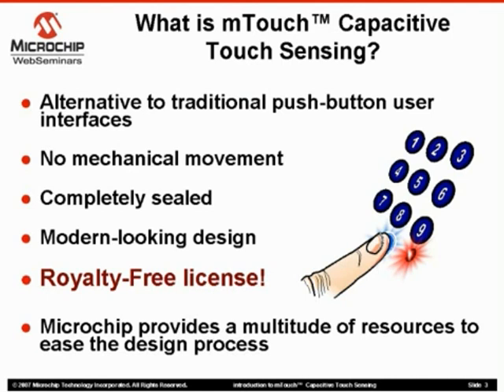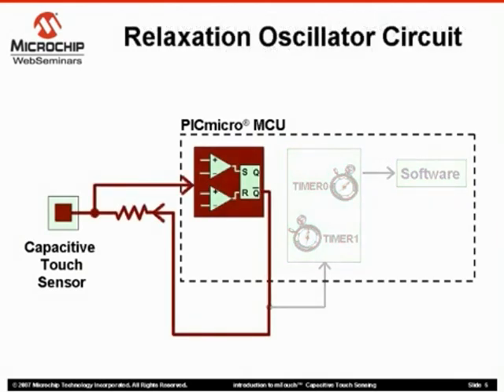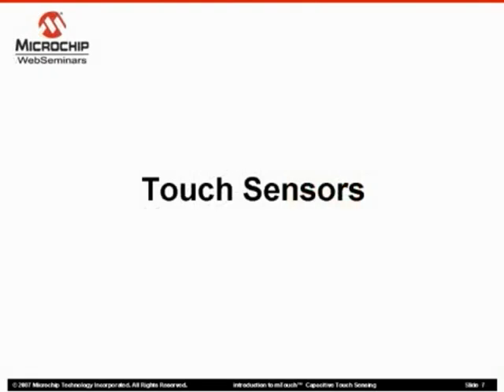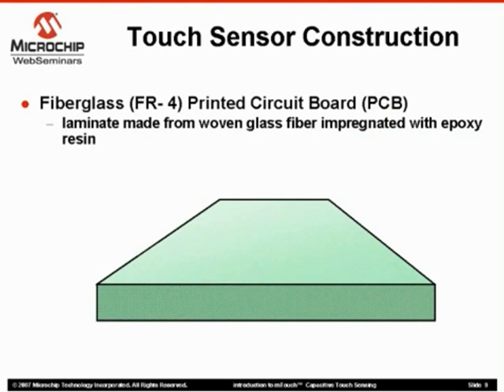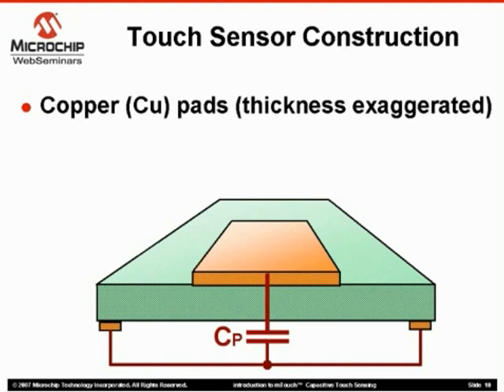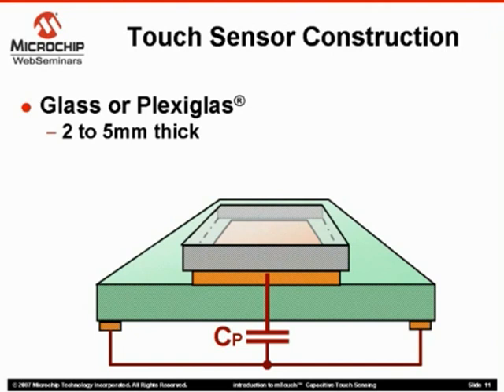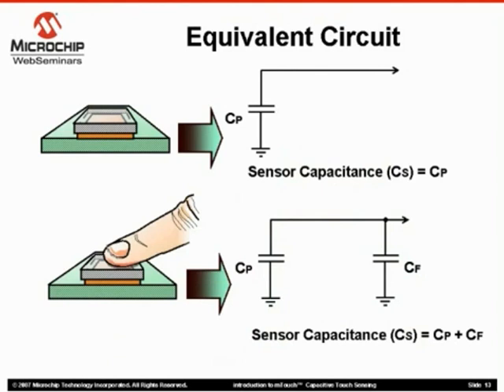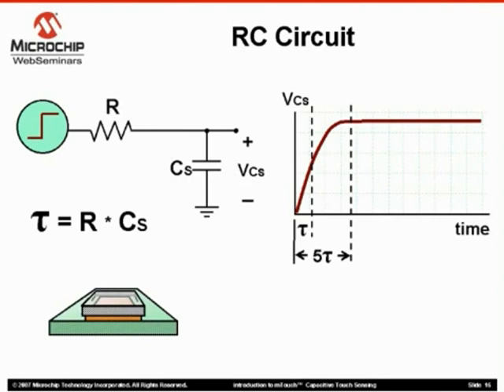Microchip - Introduction to mTouch Capacitive Touch Sensing Part 1 of 3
mTouch solutions provide a free and easy method for designers to add touch sensing keys to applications functionality with your application code in a single, standard microcontroller, thus reducing the total system cost.

To view this and other solutions from Microchip please choose your location and view the fantastic range of Microchip products on offer from Farnell